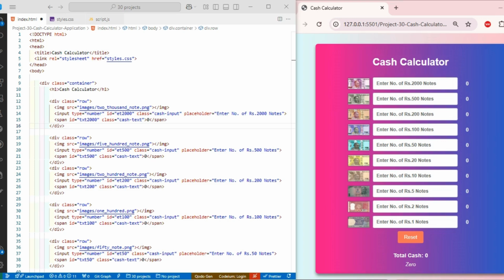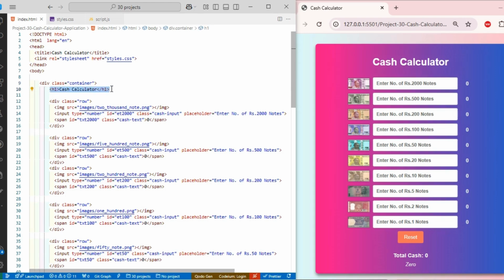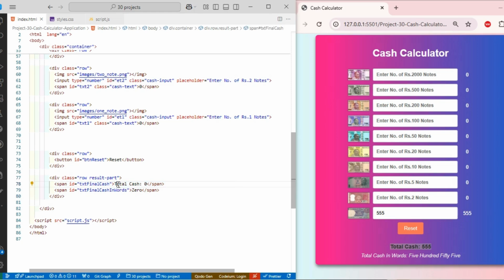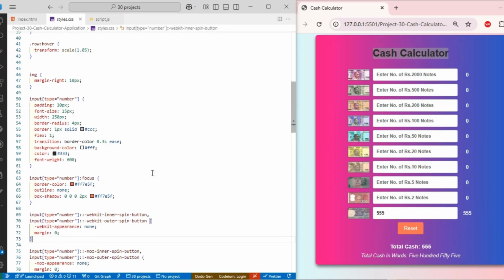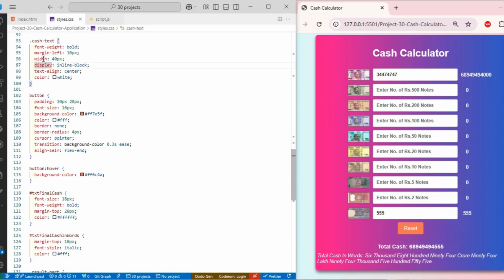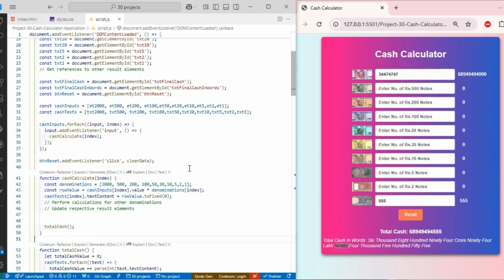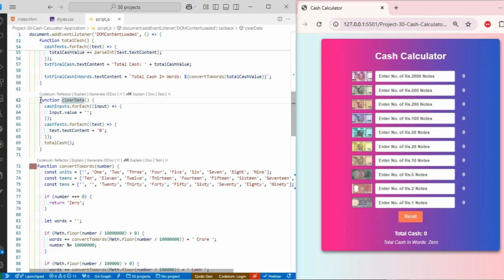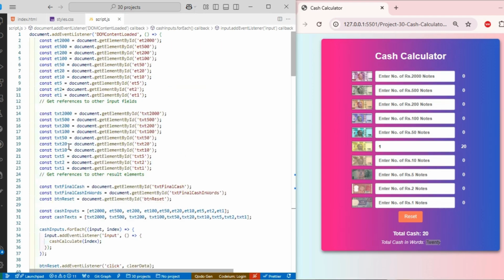💰Build a Smart Cash Calculator Using HTML, CSS & JavaScript | Instant & Accurate!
Hey everyone! 👋 In this video, we will create an interactive Cash Calculator using HTML, CSS, and JavaScript. 💸 This tool helps users quickly calculate total cash, denominations, and breakdown amounts in real time! 💯

📌 What You’ll Learn in This Video:
✅ Build a responsive Cash Calculator UI using HTML & CSS
✅ Implement JavaScript logic to calculate total cash instantly
✅ Work with input fields and real-time calculations
✅ Add smooth animations & a user-friendly interface
✅ Make your project more engaging & interactive

🔴 Watch till the end & build your own Cash Calculator! 🚀

📌 Timestamps:
00:00 - Introduction 🎬
00:30 - Project Demo 🔥
01:45 - Setting up HTML Structure 📜
04:00 - Styling with CSS 🎨
06:30 - Writing JavaScript Logic ⚡
10:15 - Adding Interactivity 🖥️
11:30 - Final Touch & Outro 🎯

💻 Source Code: [Add GitHub Link or Pastebin]